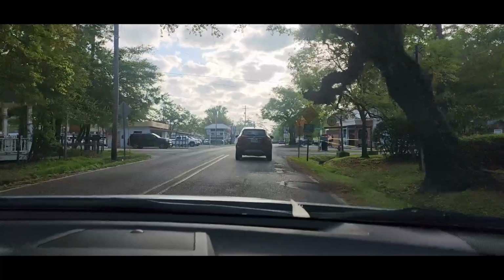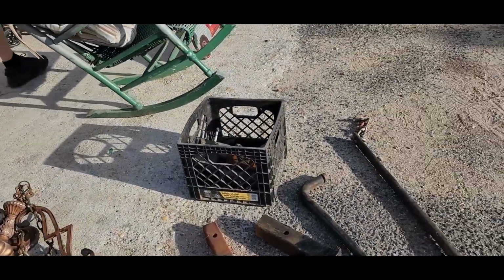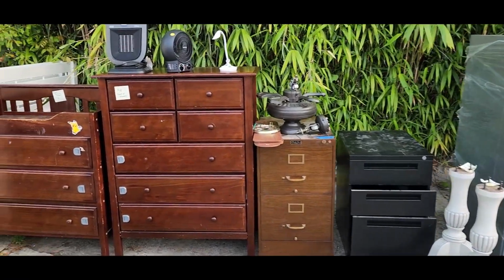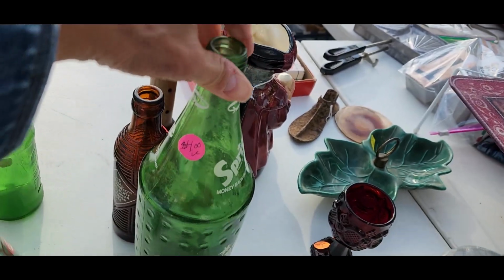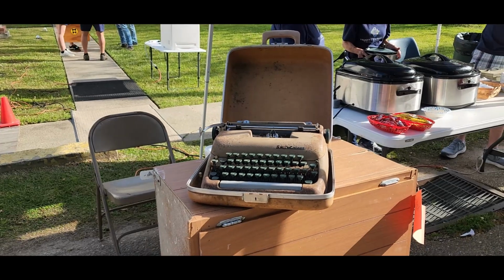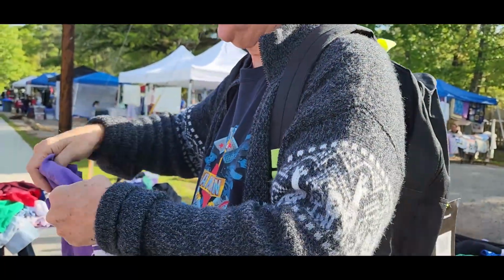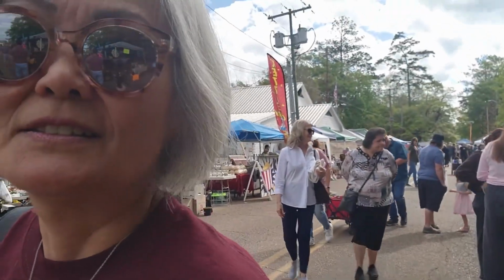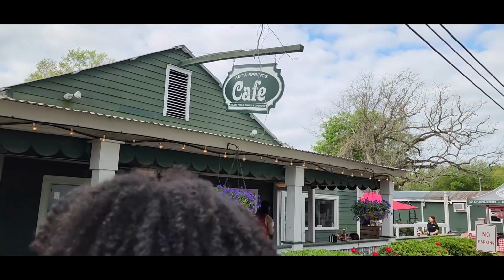Abita Spring Whole Town Garage Sale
Whole Town Garage Sale and Flee Market in Abita Springs only happens once a year. Last Saturday of March. It is a fun day for vintage and budget seekers. Someone's trash is another one's treasure.
This channel will bring you some New Orleans flare and our East West life. A mix of culinary delights, travel, commentary, how to’s, and everyday life. Journey into the daily activities in our lives that may seem picayune, but in reality are the gold nuggets of happiness and the foundation for the joy of life. Learn. Laugh, & Love with East West Picayune.